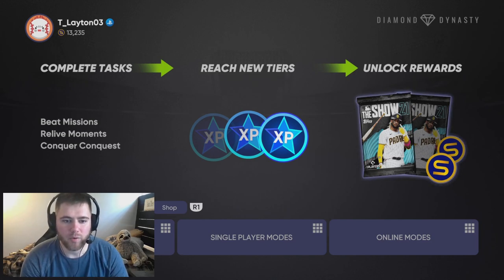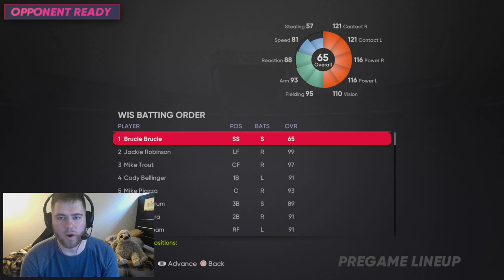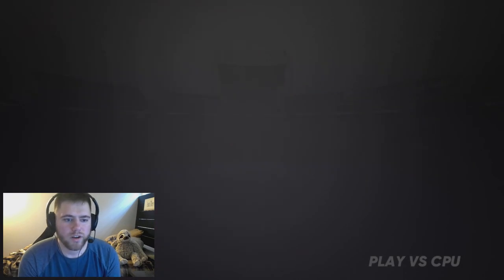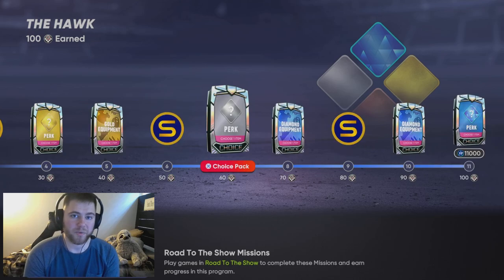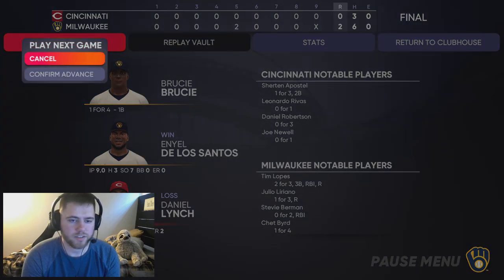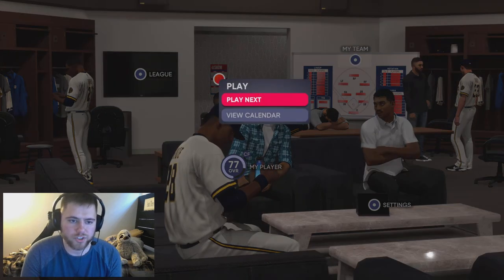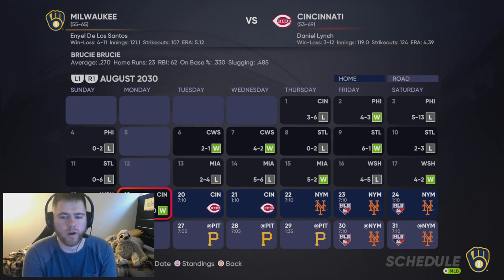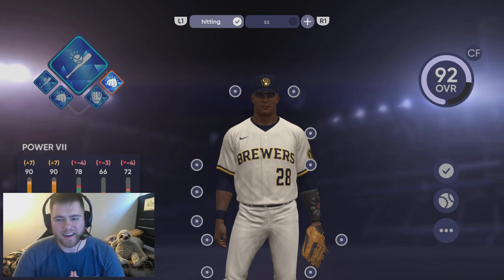THE BEST CREATED PLAYER IN MLB THE SHOW 21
A deep dive into how to create the best CAP in MLB The show 21..